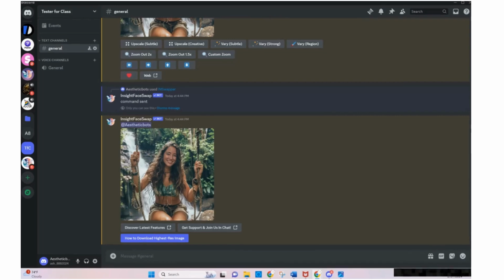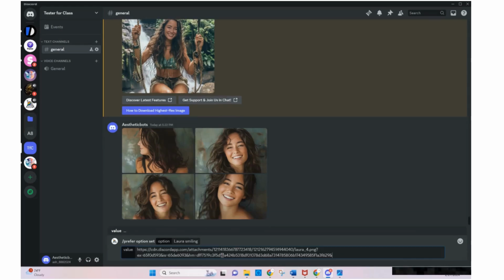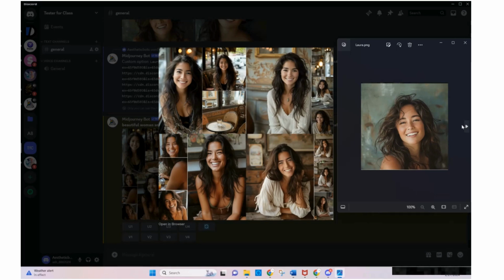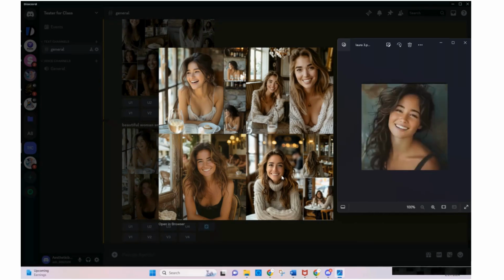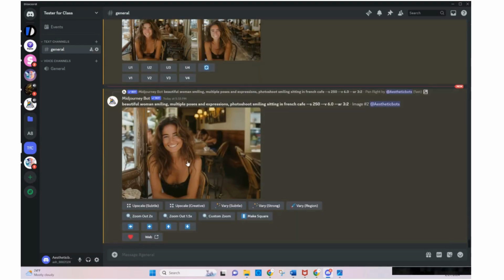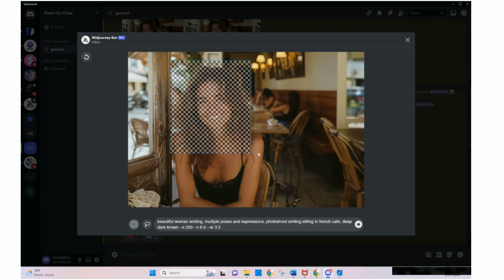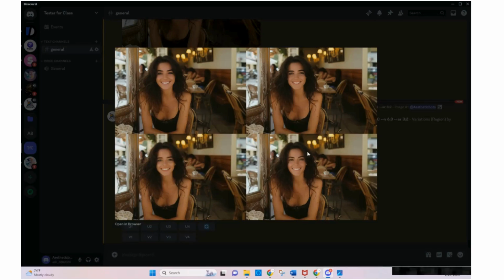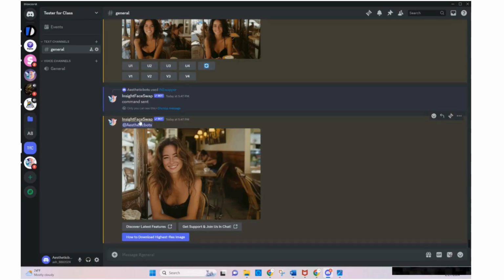Models & Prefer Options (2024)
🚀 Starting is the hardest part—but it doesn’t have to be! Join me as I navigate the creative process, share insights, and help you take the leap into AI tools, design, and digital creativity. 🎨✨